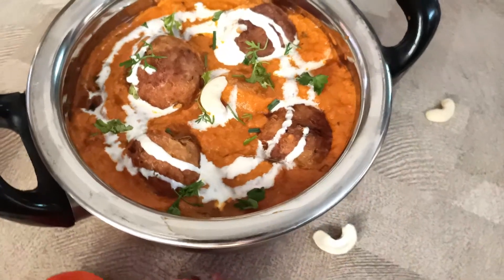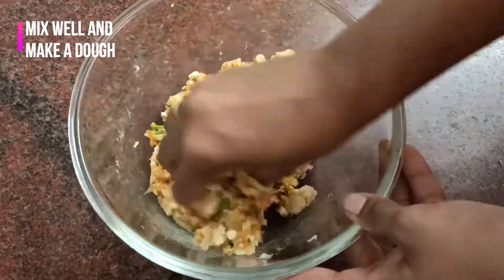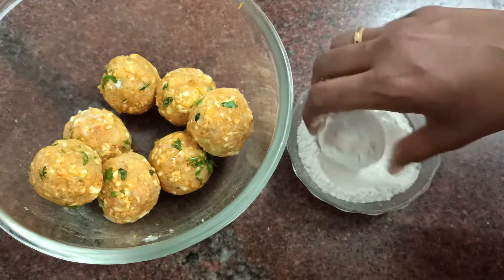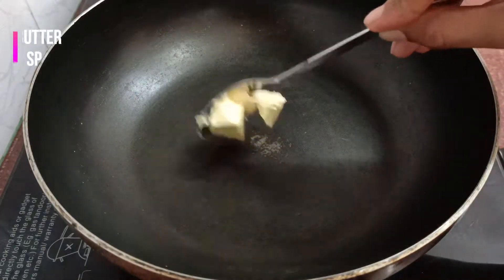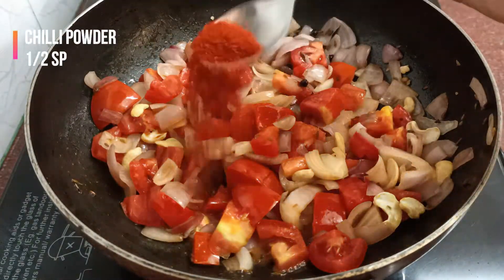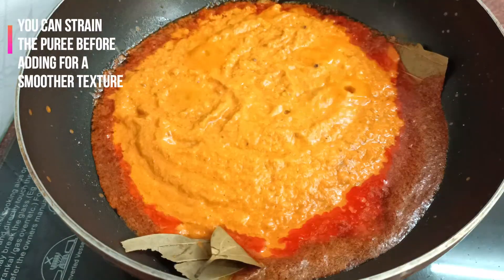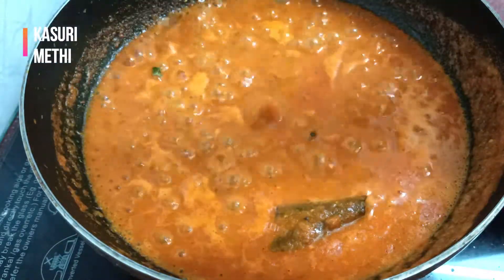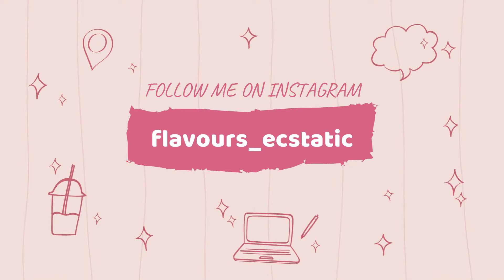Malai kofta recipe || Creamy malai kofta recipe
It looks like there is a lot to do but trust me its a very easy recipe.
Easy to make and an authentic dish when you have guests over. You can prepare the koftas and puree beforehand and just cook the gravy and serve it with the koftas just before eating.
Always remember, add the gravy to the koftas and not the koftas to the gravy.
Do try this recipe and enjoy. Also, tag me on Instagram if you do.

INGREDIENTS:
For the koftas:
Boiled potatoes - 3
Paneer - 100g
Garam Masala - 1/4 sp
Turmeric powder - 1/4 sp
Coriander powder - 1/2 sp
Red chilli powder - 1/2 sp
Maida - 1sp
Cornflour - 1sp
Salt - 1/2 sp

For the puree:
Butter - 1 sp
Oil - about 3 sp
Cumin - 1/2 sp
Black pepper - 5 to 9
Cinnamon stick - 1
Onion - 1 large sized
Tomatotes - 2 large sized
Salt - 1/2 sp

For the gravy:
Butter - 2sp
Bay leaves - 2
Cumin powder - 1/2 sp
Fresh cream - about 5 sp
Puree
Kasuri methi
Chopped coriander leaves
Water  - about 1/2 glass
Salt - as per your requirement